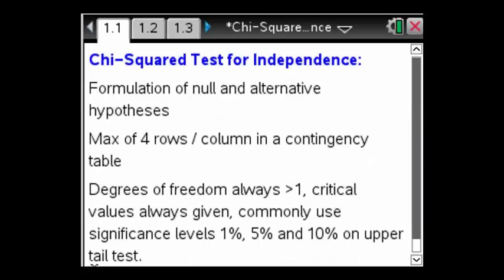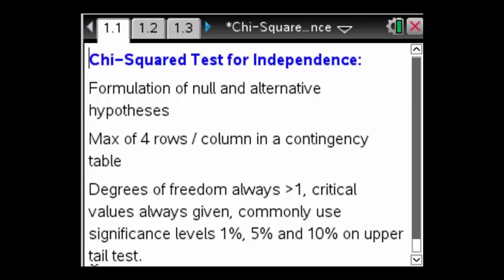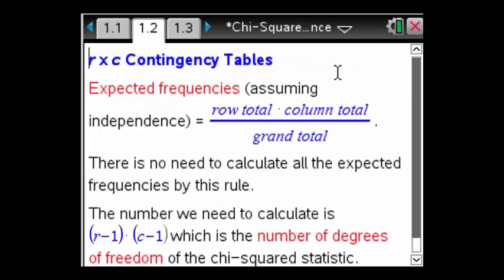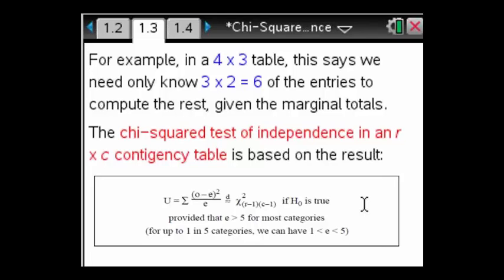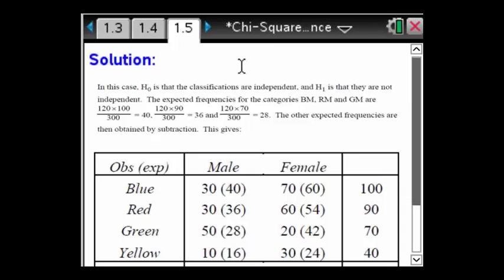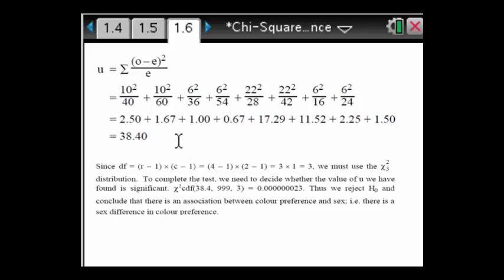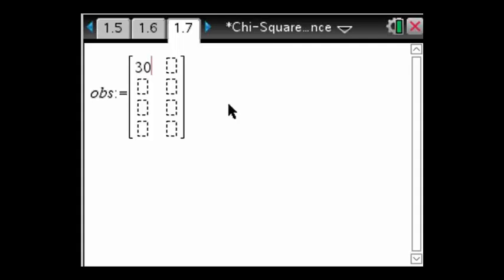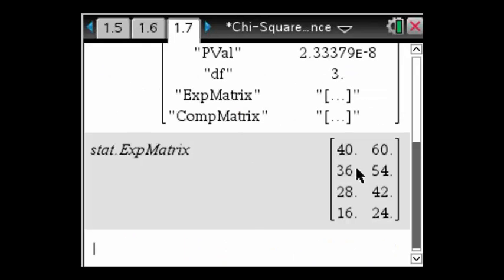Chi-Squared Test for Independence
Chi-Squared Test for Independence by Peter Flynn.
Based on IB Mathematics Studies Webinar
TINspire